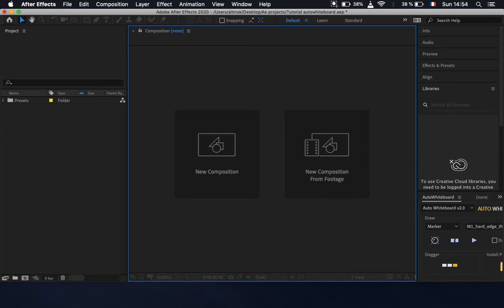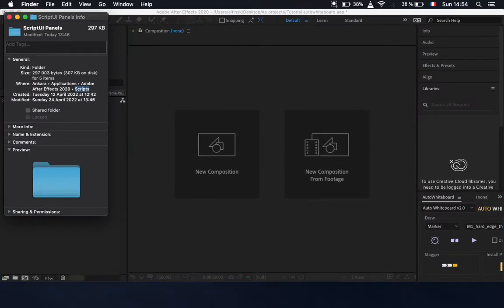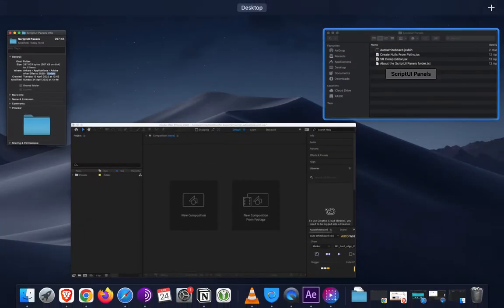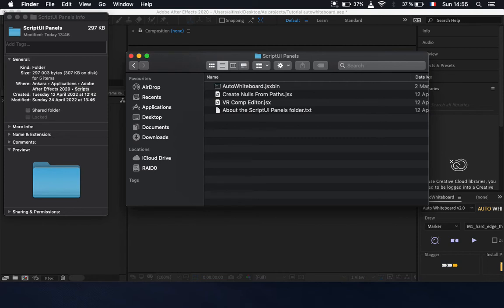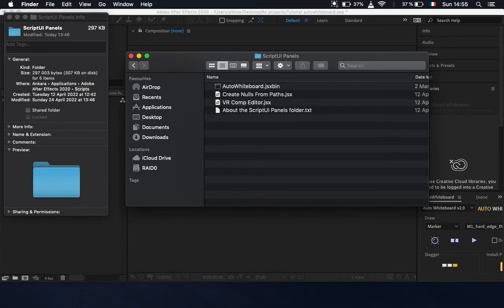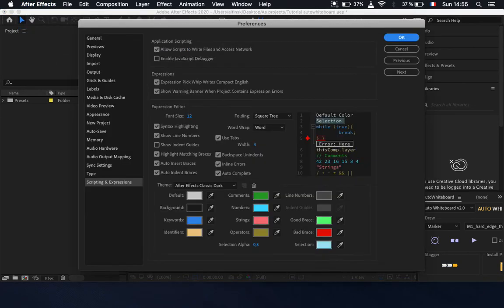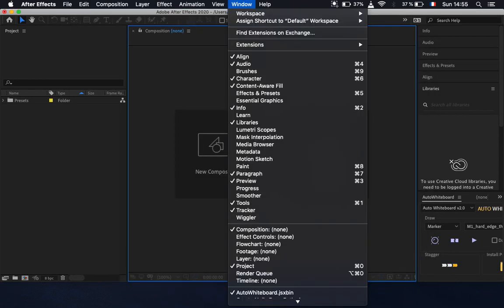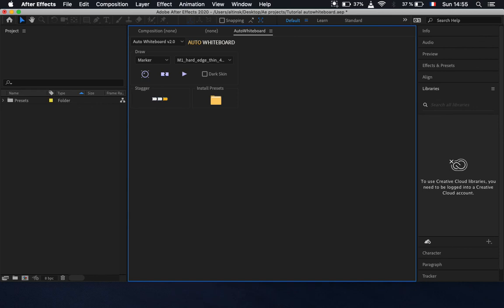How to enable scripts in after effects on mac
How to enable scripts in after effects on mac, in this tutorial i will help you find out where to enable scripts in after affects on your mac.